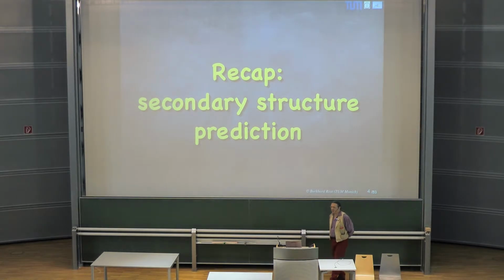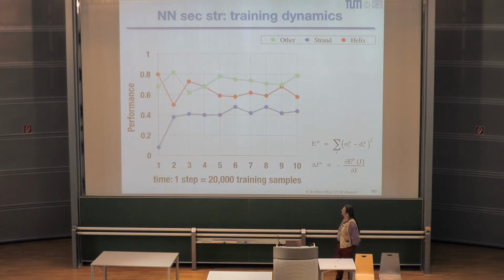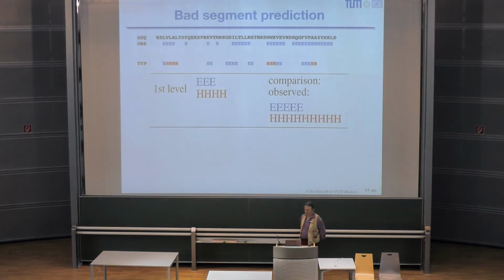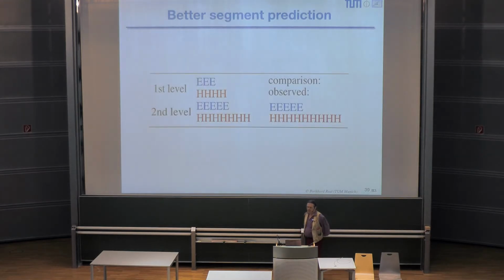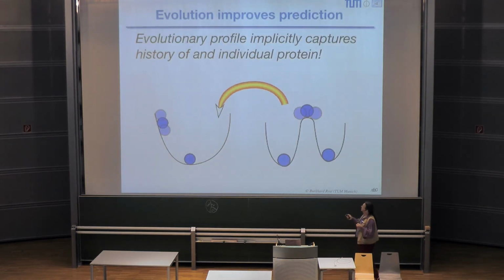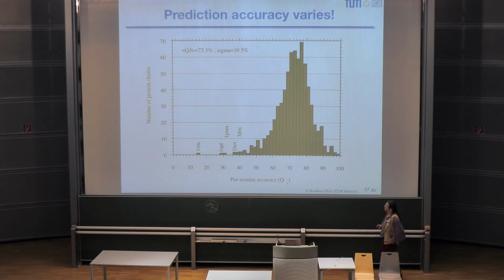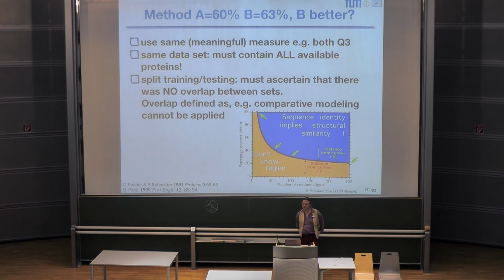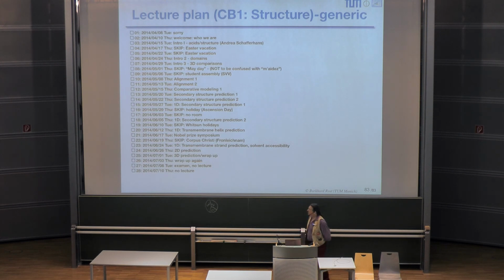Protein Prediction I Beginners - Lecture 9 "Secondary structure prediction II"